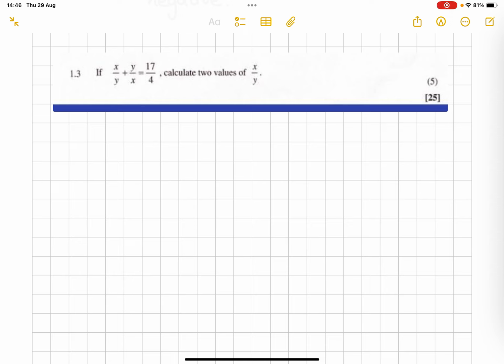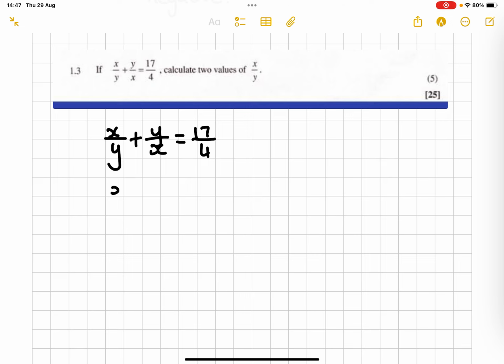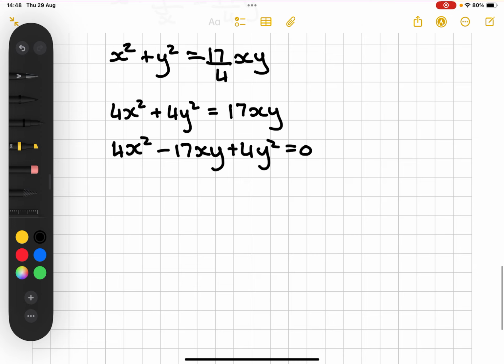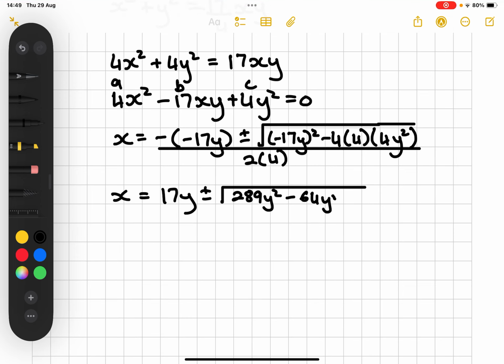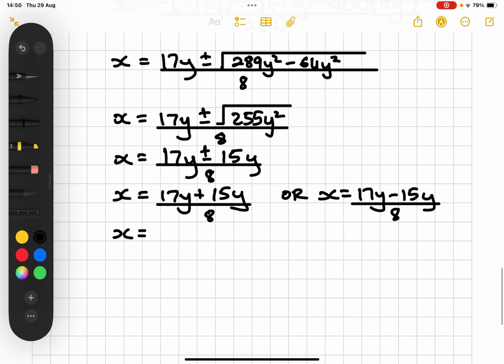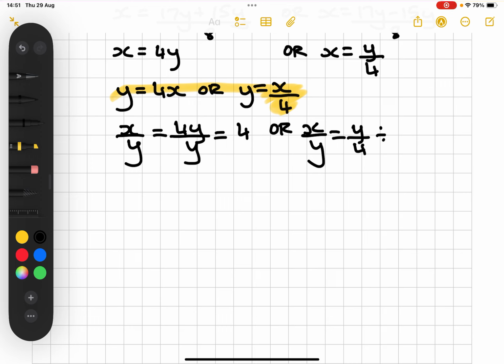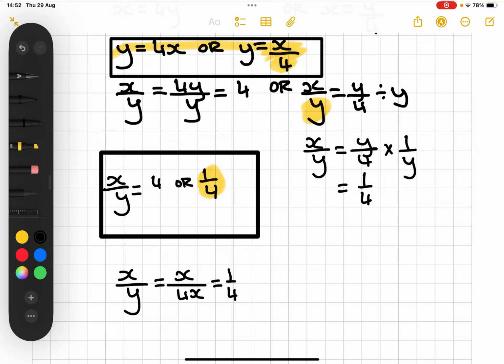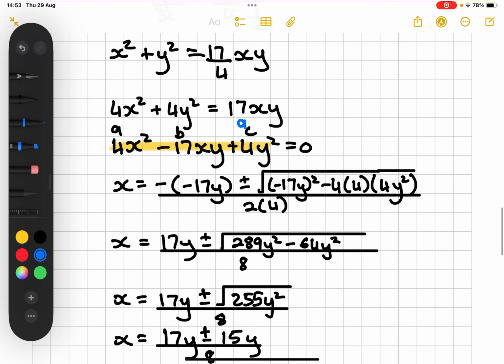Algebra Video 1